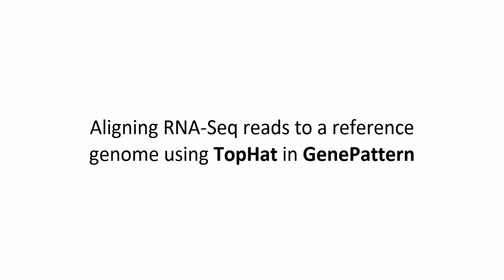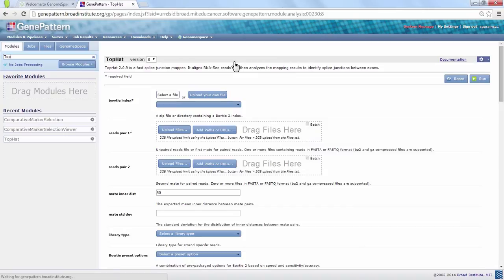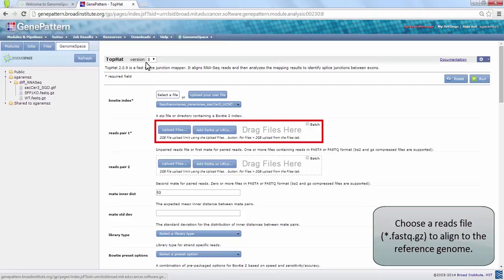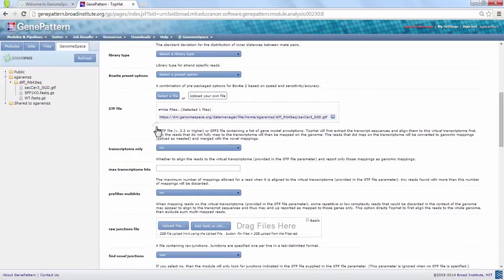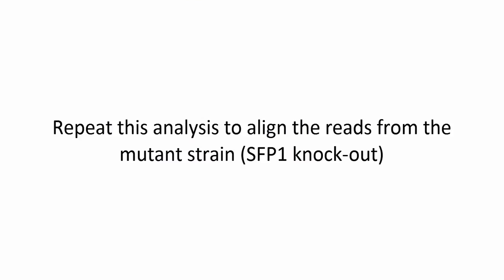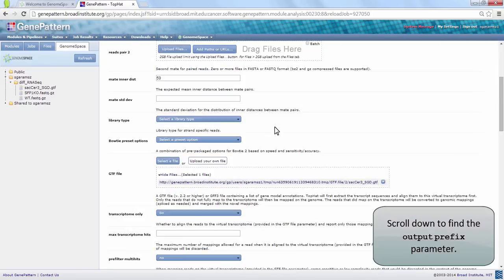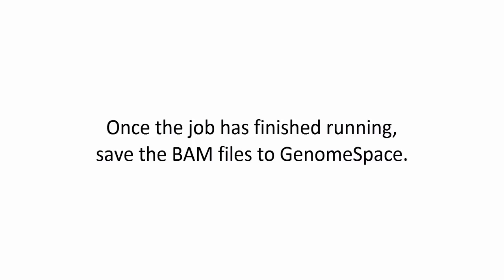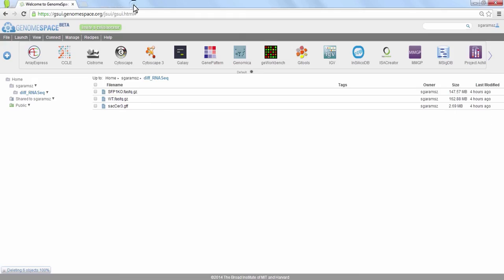Aligning RNA-Seq reads to a reference genome using TopHat in GenePattern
In this video, step we will use the GenePattern tool to align RNA-Seq reads to a reference genome using the TopHat module.

Launch GenePattern by clicking on the icon in the toolbar.

Click on the Modules tab and search for the term "TopHat".  Click on the TopHat module when it appears in the window.

You can also find modules by browsing through the entire listing, but searching is usually the most efficient method.

We will run TopHat on a pre-constructed bowtie index.  Choose "Saccharomyces_cerevisiae_sacCer3_UCSC" from the drop-down menu.

The "reads pair 1" parameter requires our GenomeSpace file "WT.fastq.gz".  Navigate to the file under the GenomeSpace tab, then click and drag the file to the module parameter.

We will provide a GTF file by clicking on the file "sacCer3_SGD.gtf" in our GenomeSpace sidebar.  Choose "Send to GTF file" to load it into the TopHat module.

We don't want to find novel junctions so set this parameter to "no".

Finally, choose an output prefix such as "WT_readspair".  Click the Run button.

A spinning blue circle next to your job indicates that it is running.

Now while our job is running we will start up another TopHat job to align the reads from our mutant strain.

To reuse a previous job as a template for a new one, click on the job and then choose "Reload Job".

Delete the old wild-type file by clicking on the X on the right; click and drag to load the "SFP1KO.fastq.gz" file in its stead.

Don't forget to change the output prefix to something like "SFP1K0_readspair" so that you can distinguish between the two job results.  Click Run.

TopHat can take several hours to run on the GenePattern public server, depending on your place in the queue and the size of the files being aligned.

Once the jobs finish, save the BAM files to GenomeSpace.  This is easily done by clicking on the appropriate files under the completed job, choosing "Save to GenomeSpace", and selecting a directory.

Remember to return to GenomeSpace and refresh the directory to view your files.